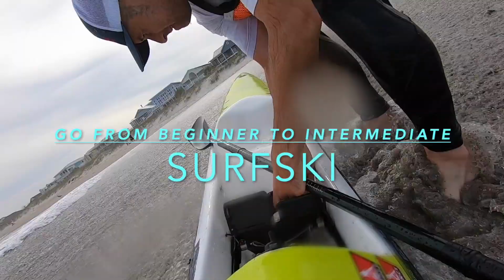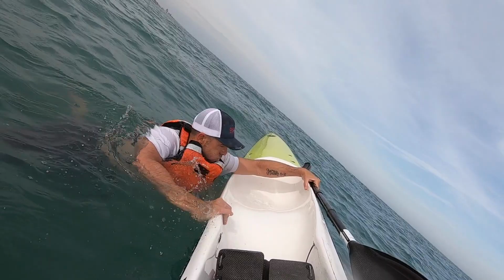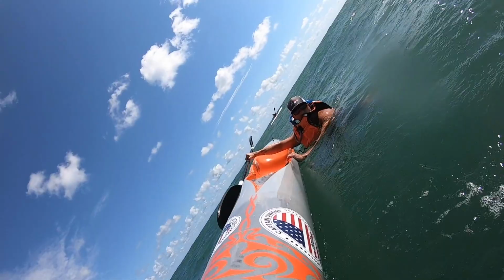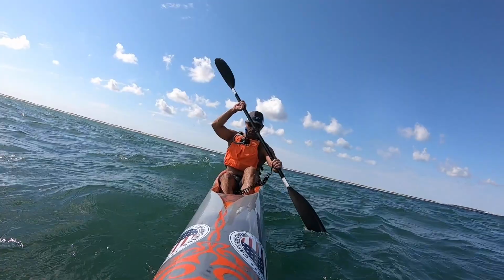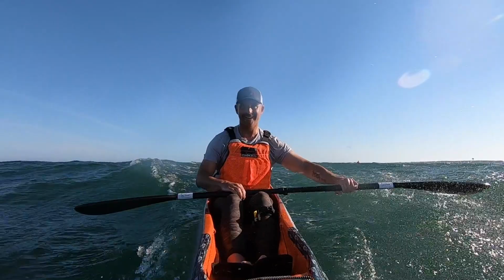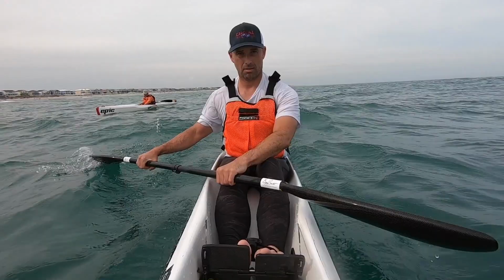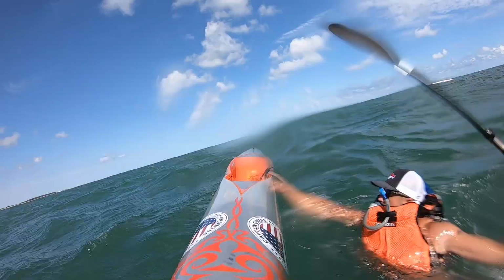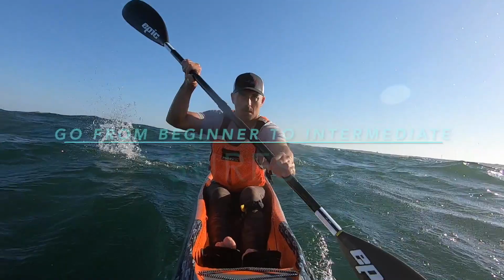Go From Beginner to Intermediate Surfski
Rod and I are slowly but surely making progress towards becoming downwind Surfski paddlers. We have been paddling ski almost 4 years now and it has become a true passion for us. We have learned so much from Dawid Mocke and Oscar Chalupsky's videos. We hope that our humble videos will encourage you to progress in you Surfski paddling.